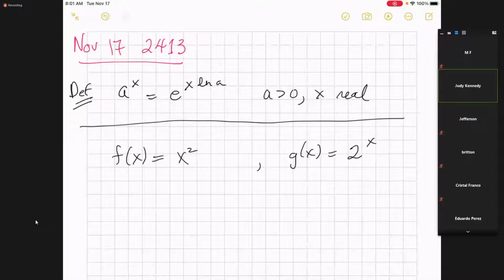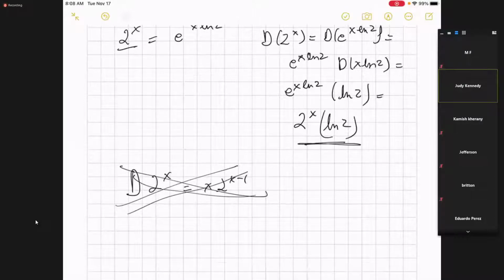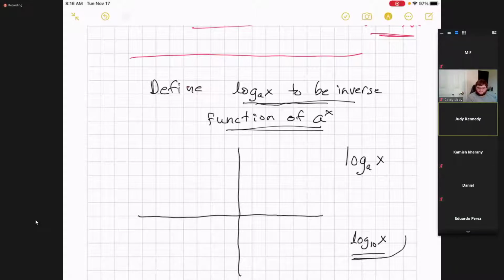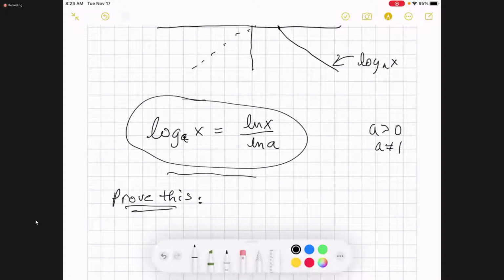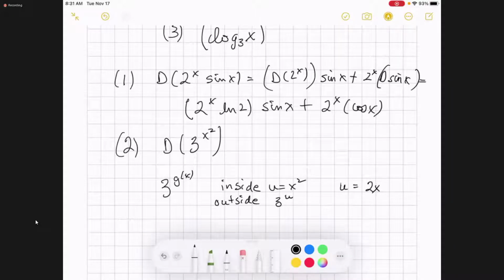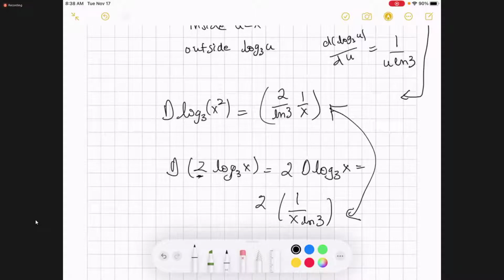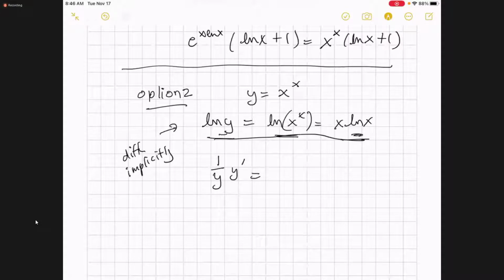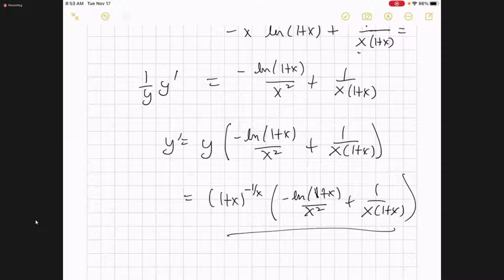11/17/2020 CALC2413 JudyK